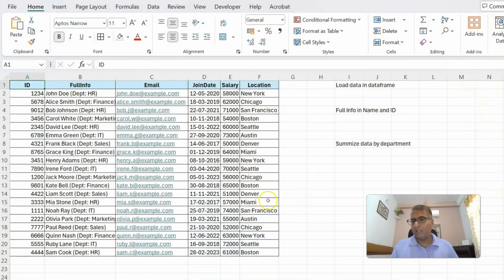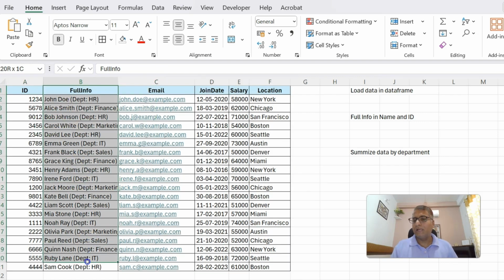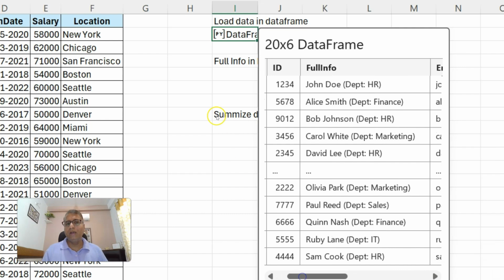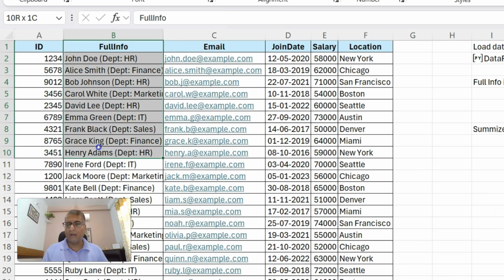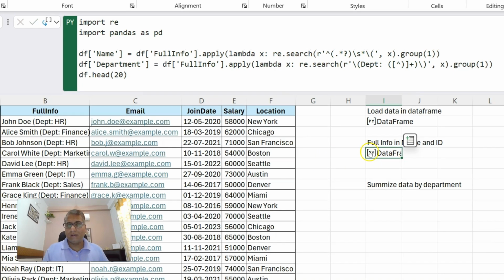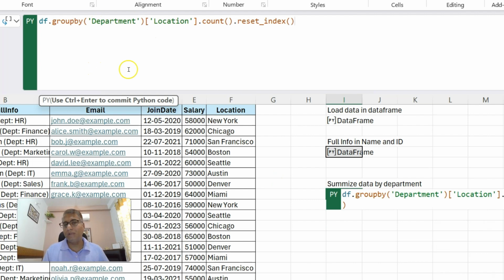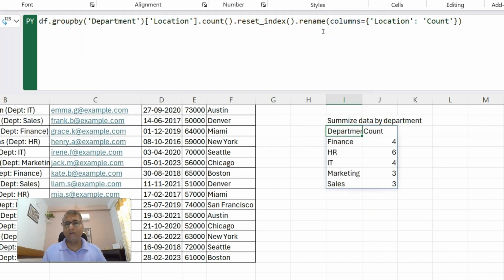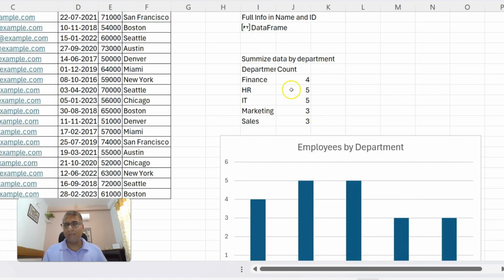Automate Excel with Python: Clean, Split & Analyze Data in Minutes! 🔥📊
Tired of manually cleaning and analyzing Excel data? In this tutorial, Kailash Sharma walks you through a powerful way to automate Excel using Python — from splitting merged columns to creating summary charts in just a few steps!

✨What you'll learn:
✨How to load Excel data into a Python Data Frame
✨Use regex to split merged data
✨Group and summarize data by department
✨Create dynamic Excel charts using Python

⏰Chapters: -
00:00 - Intro: Automate Excel with Python
01:22 - Load Data into Python Data Frame
01:53 - Split Name & Department Columns
03:56 - Group Data by Department
05:02 - Creating a Chart in Excel
05:41 - Wrap-Up and Outro

Whether you're a beginner in Python or an Excel enthusiast looking to save hours of work, this video is for you!